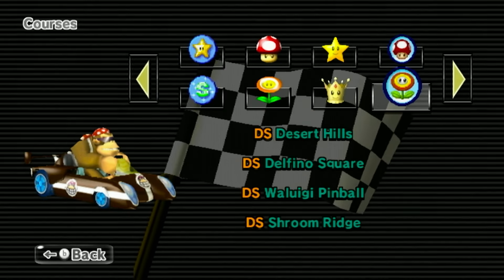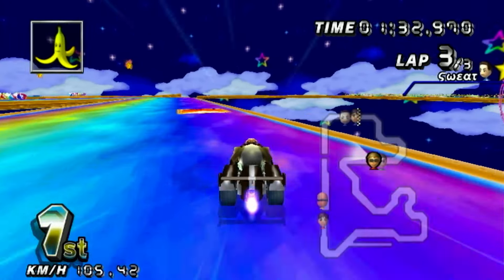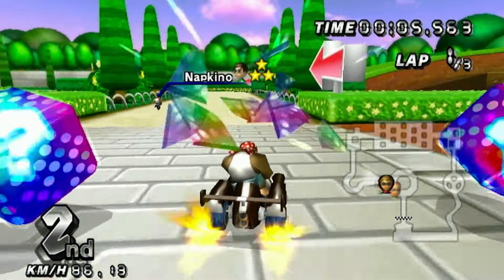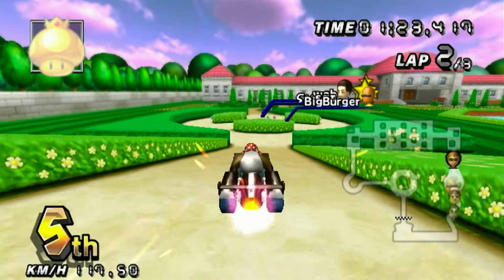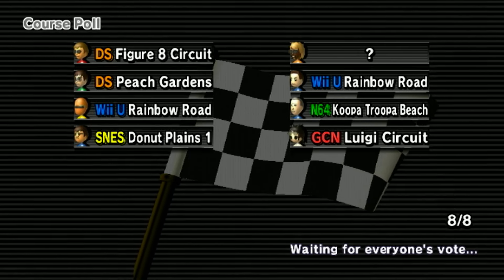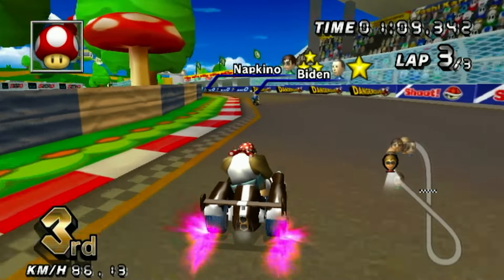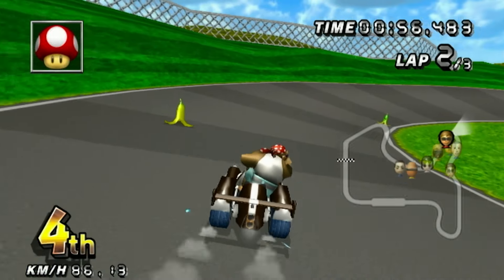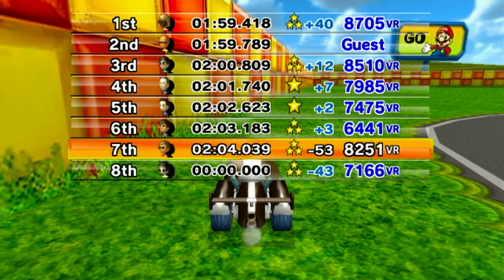I made Mario Kart's WORST Vehicle GOOD???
Usually the jetsetter is known as one of the worse vehicles in Mario Kart Wii, with a few being below it. However, in the recent Retro Rewind nerf on inside drifting karts, it might have BUFFED the Jetsetter?